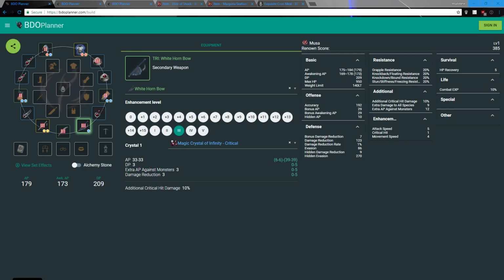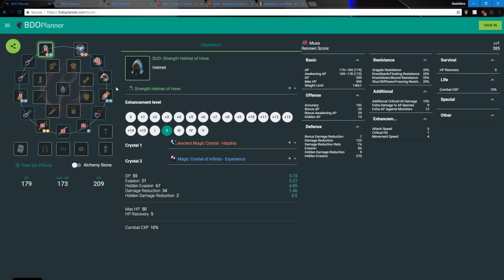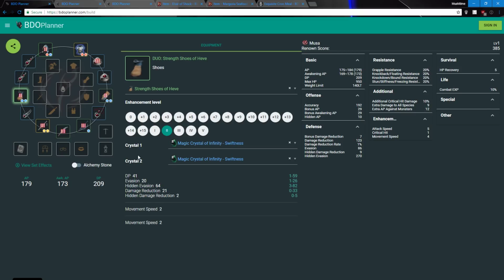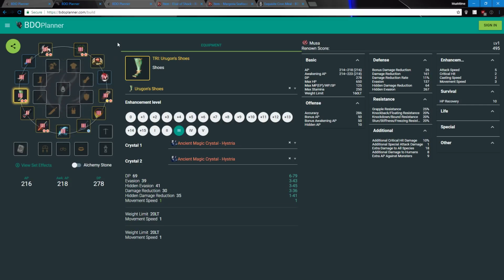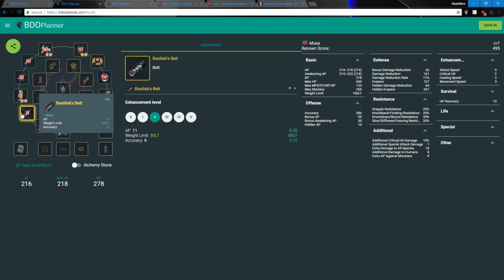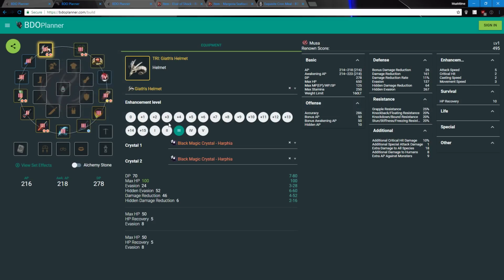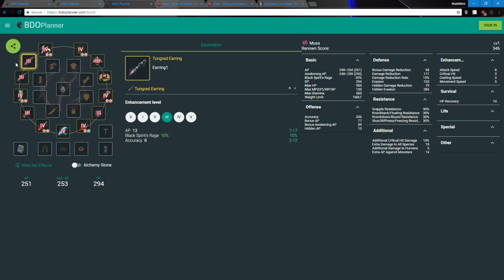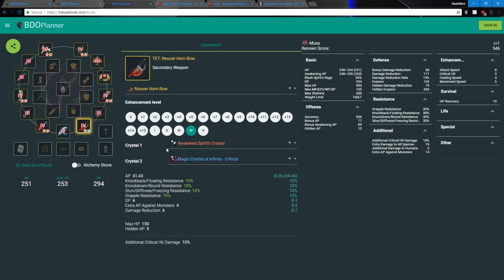Musa Gear Guide 2018- 2020 *STILL NO GEAR CHANGES EARLY*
Guide on how to progress your gear as a new player to softcap.

While there are other alt builds for Musa like Hybrid, Evasion/DP. This is the current main cookie cutter build

Alternates to the final softcap setup with crystals to achieve five crit are:
-+1 Crit(P2W outfit) and two jin carme + food to get 5 crit
-Two Bon Carmae and +1 crit (P2W outfit) for 5 crit.